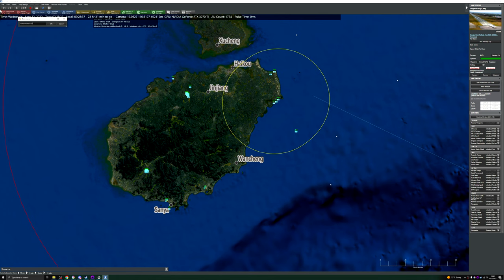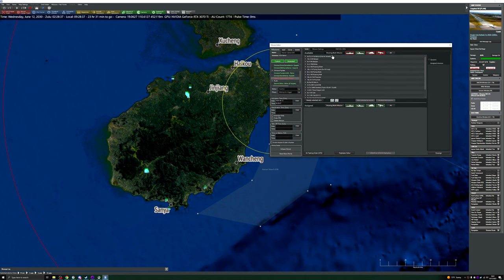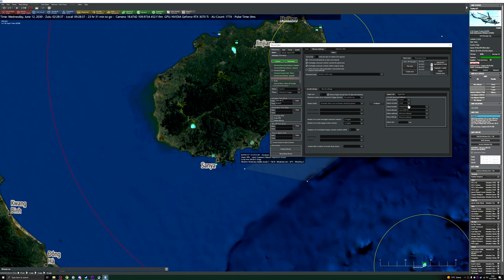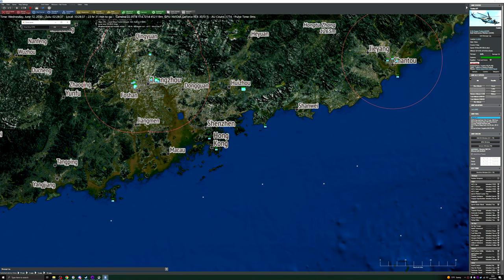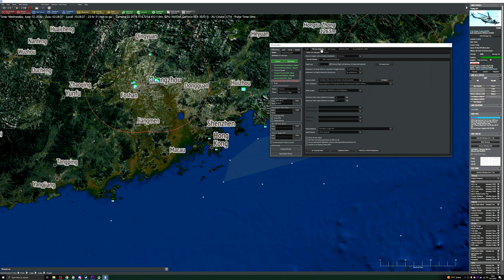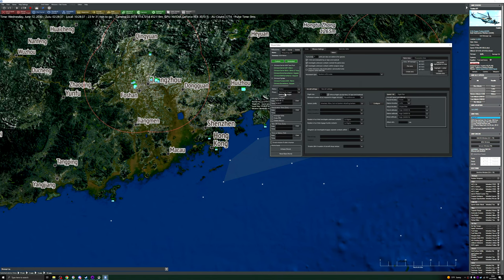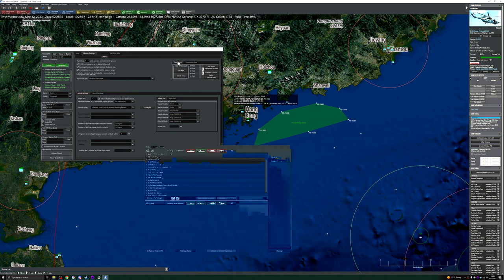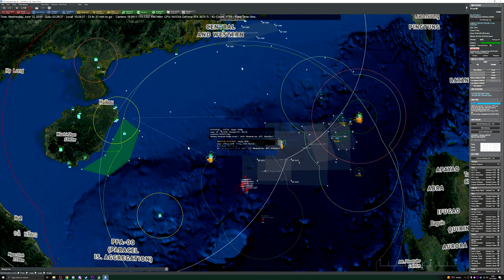Let's Build The Belated 200 Subscriber Special Episode 32 Chinese Coastal ASW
Another short video where we add some ASW flavor with the remaining unassigned Chinese ASW helicopters. Next stop: another full scale test!